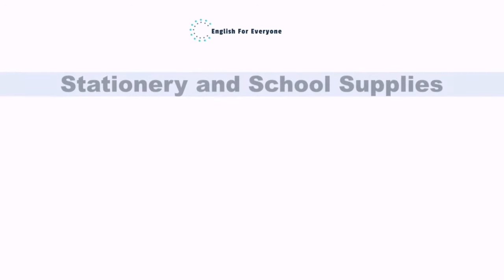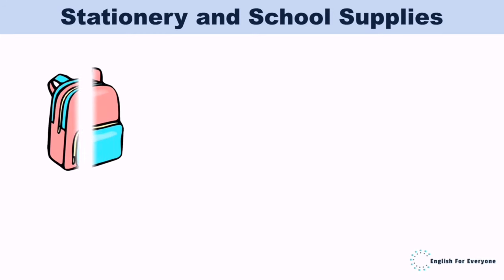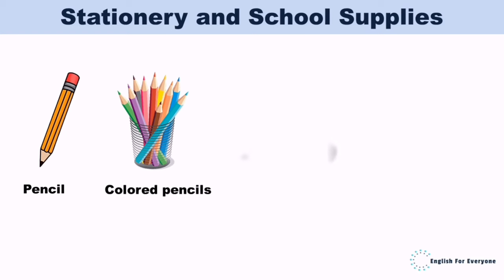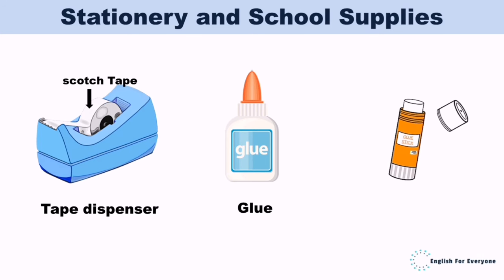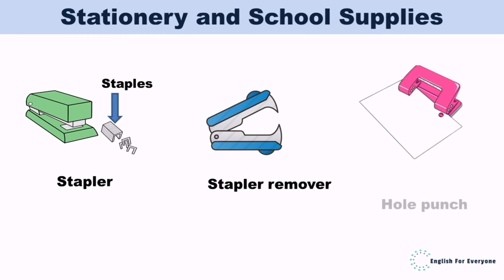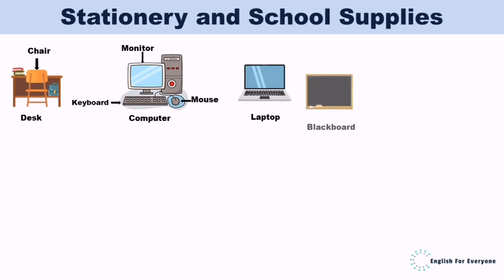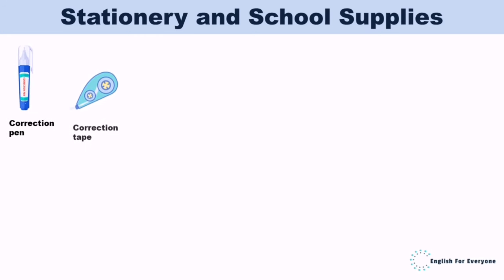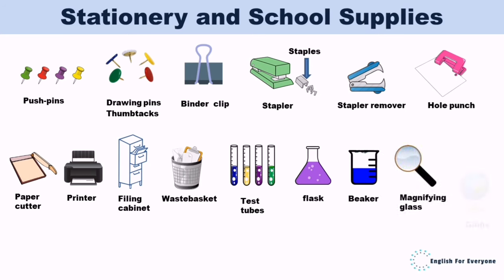Stationery and School Supplies Vocabulary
Expand your knowledge of stationery and school supplies vocabulary with our engaging and informative video! Whether you're a student, a teacher, or simply interested in learning new words, this video is perfect for you. Join us as we explore a wide range of essential items, from pens and pencils to notebooks, erasers, and more.